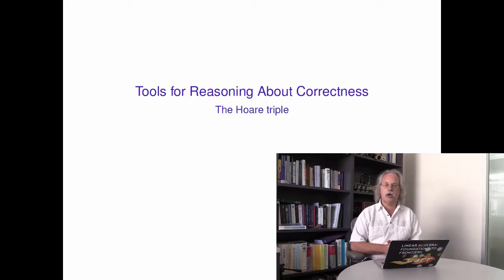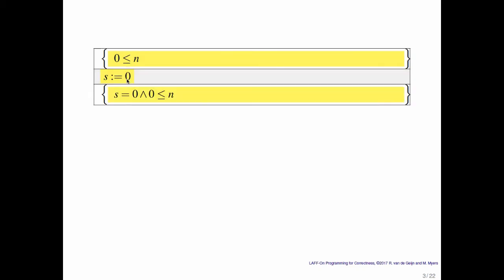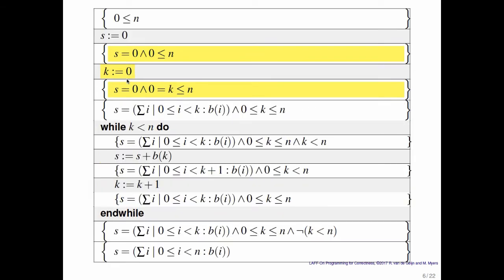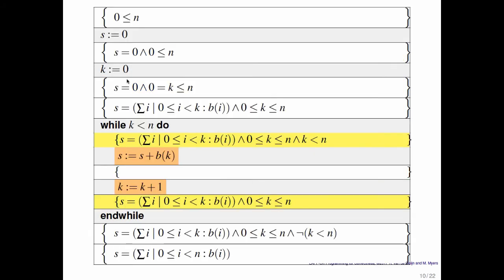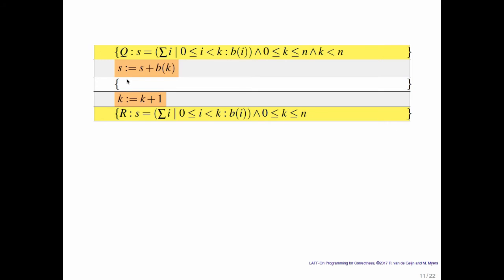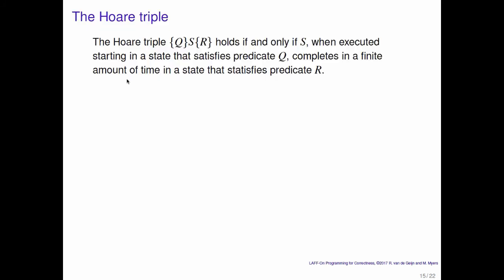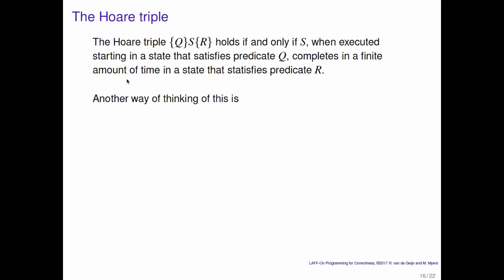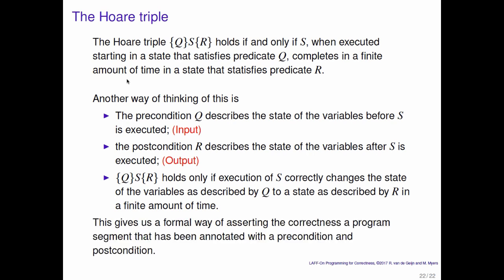2 2 1HoareTripleFinal